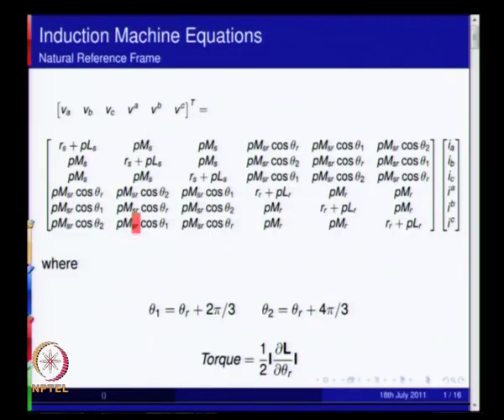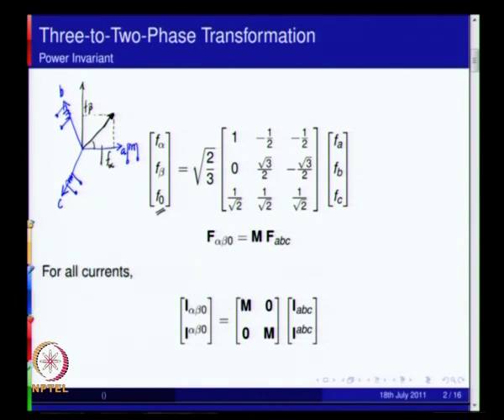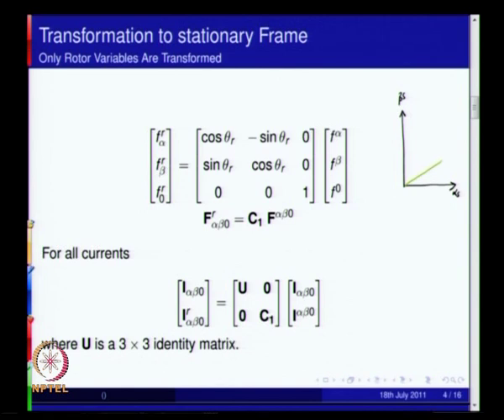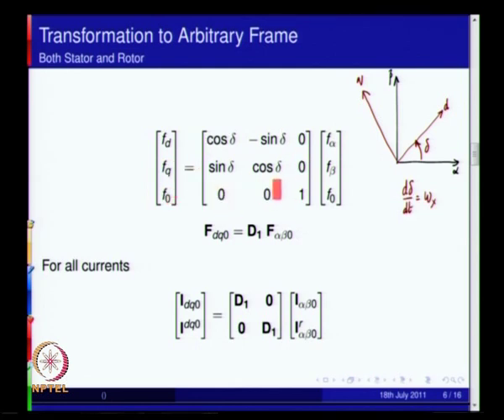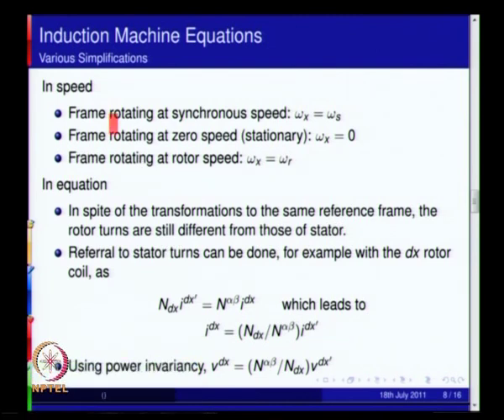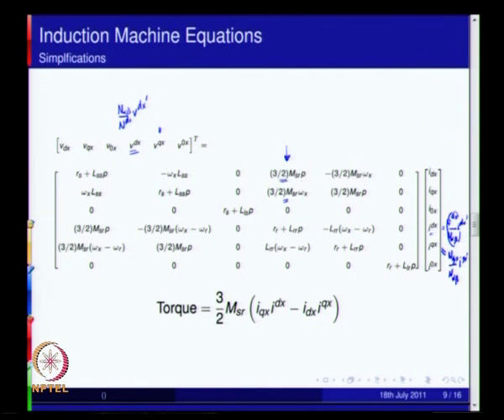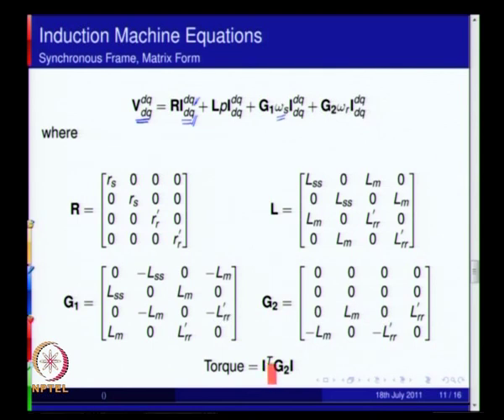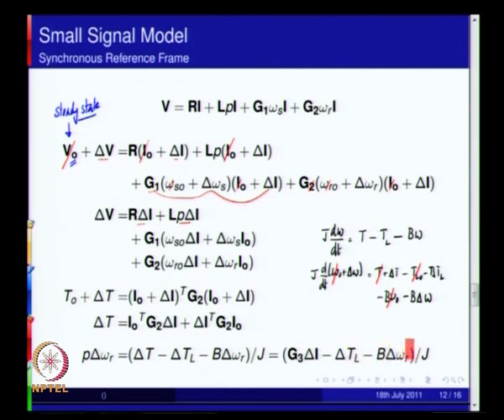Induction Machine Equations in Arbitrary,Synchronous Reference Frames